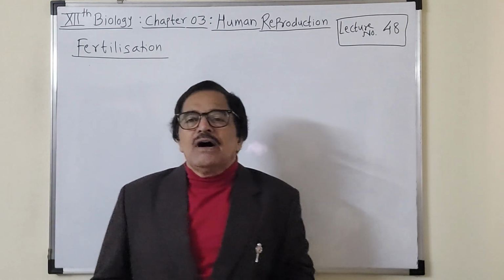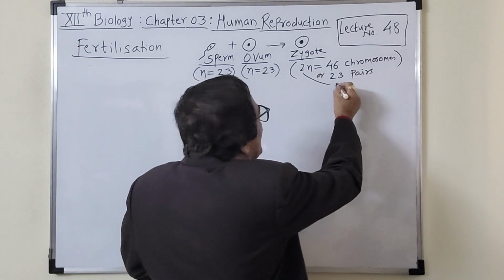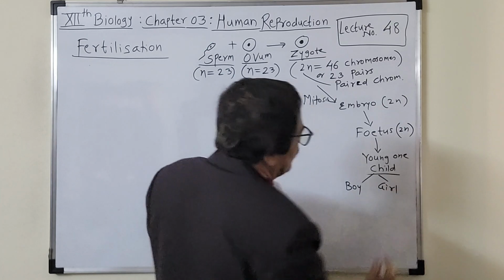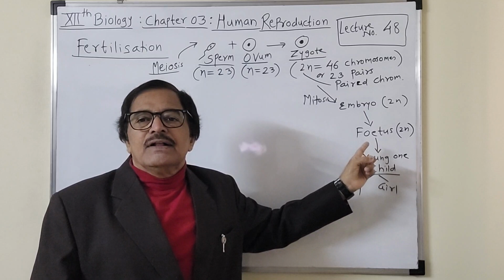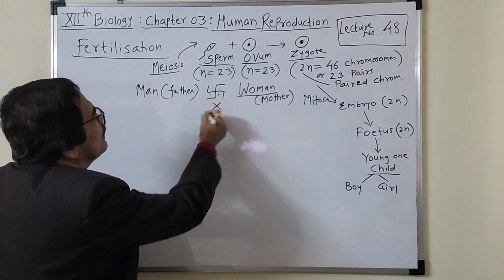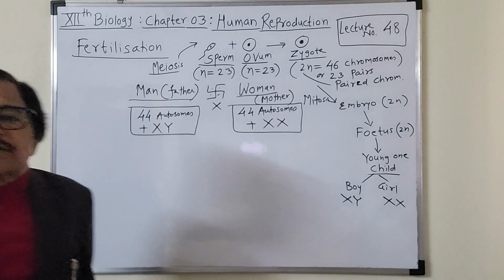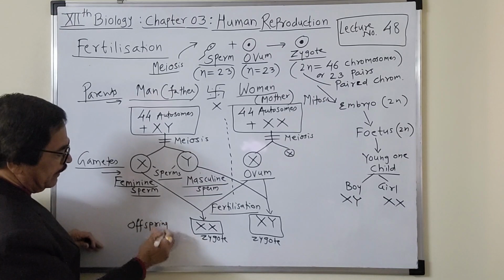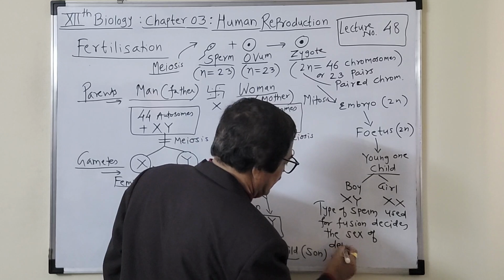[Lecture No.48]XIIth Biology : Chapter 03: Human Reproduction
Dear student,
     In this video we have started studying fertilisation process .I will explain you all details of this,with all it's phases.
    Try to learn carefully about mechanism or sex determination of the human being.Many times you will find MCQs on that.Try to learn by heart different terms...but with clear understanding.